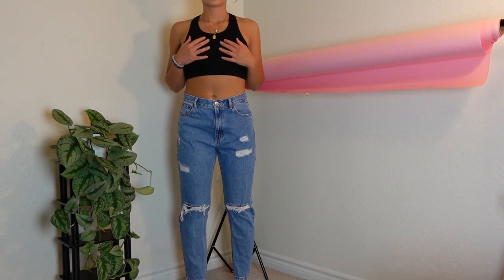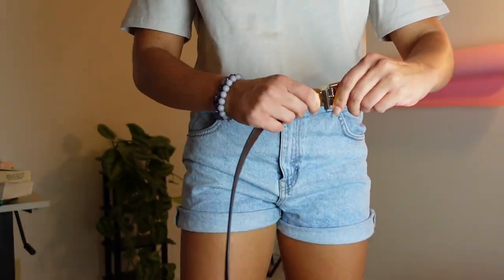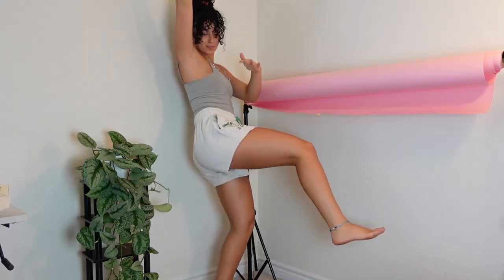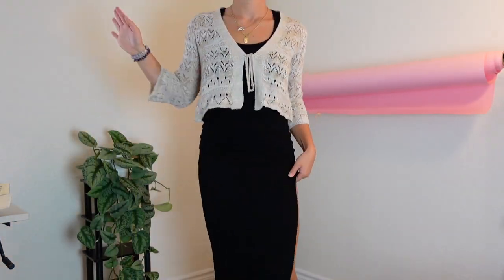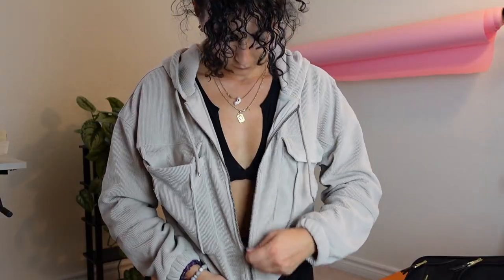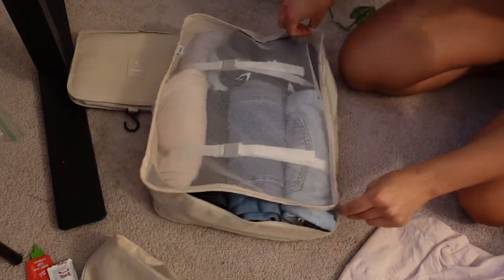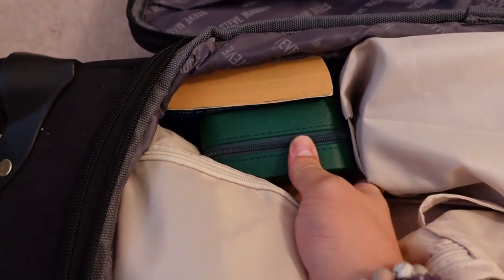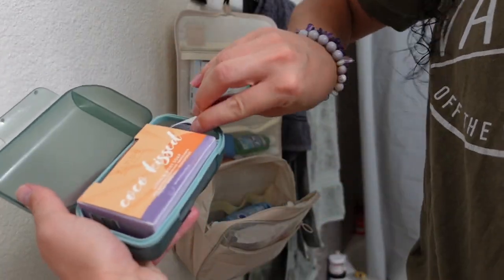2 MONTHS, 1 CARRY ON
hii , everything im packing for 2 months ✨